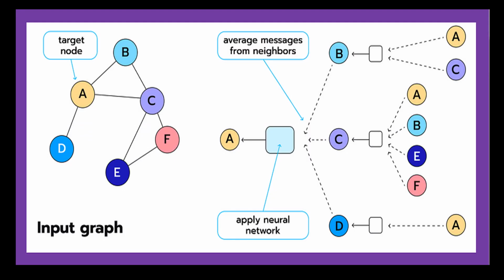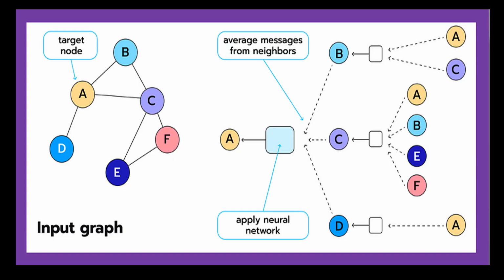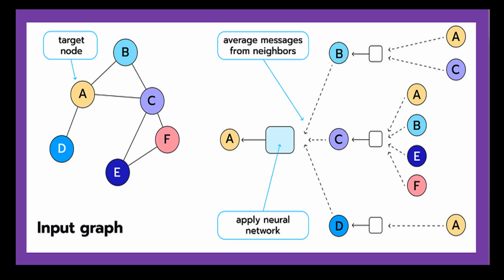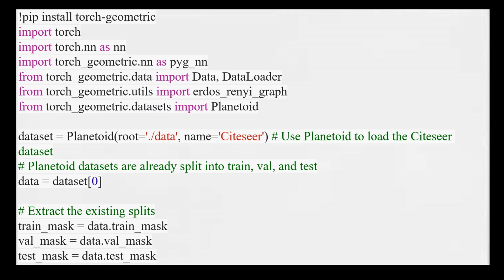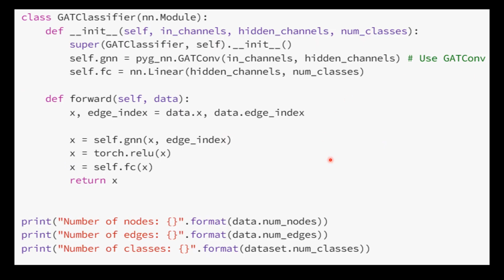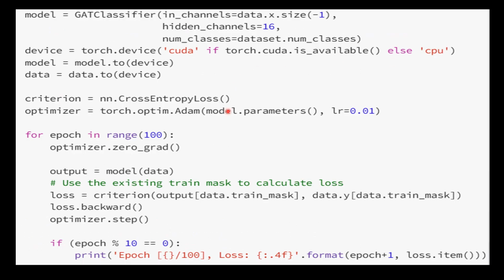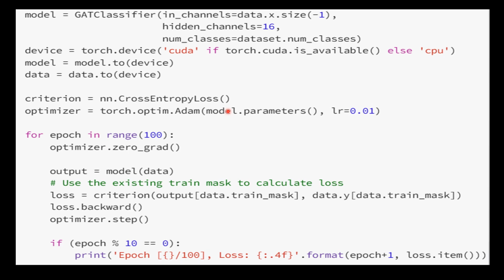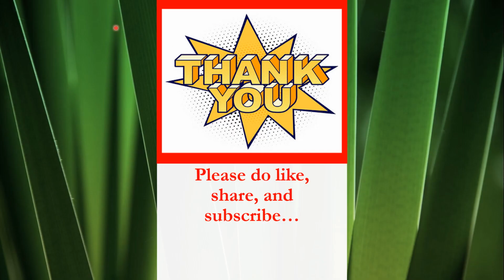what are graph Neural Networks-Implementing GNN using pytorch#graph#neuralnet#pytorch#ai#python#nlp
what are graph Neural Networks
python code to implement graph Neural Networks
install the required package
import necessary libraries
load citeseer dataset
load graph attention networks classifier
define loss function and optimization